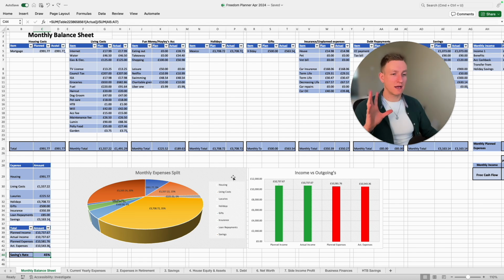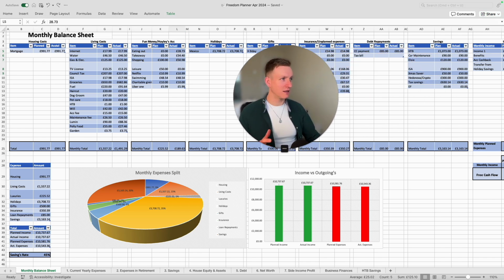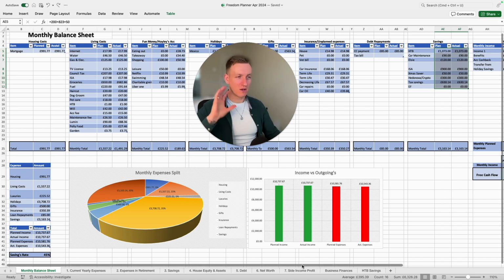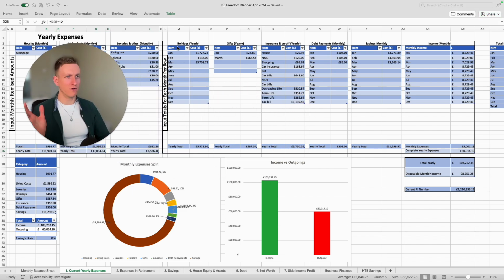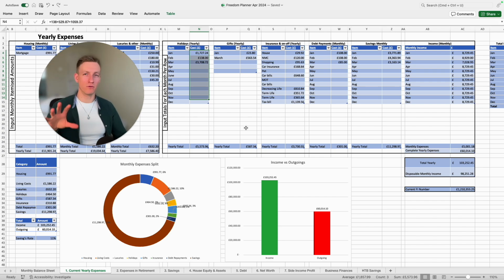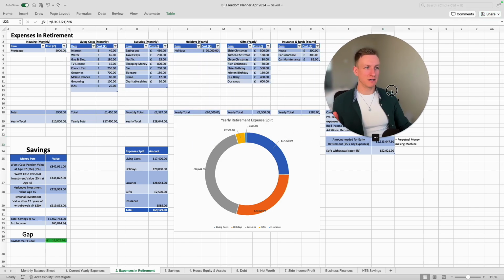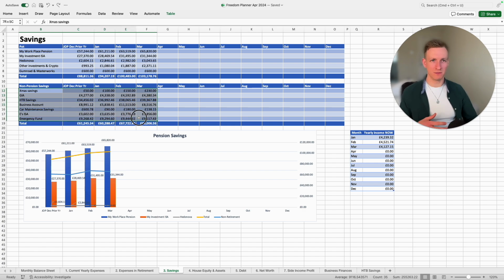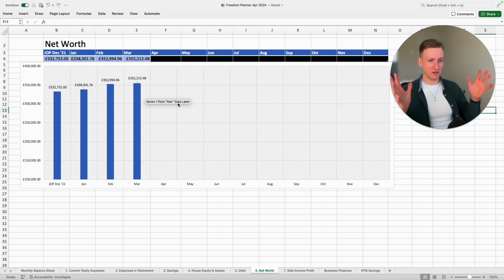5 Years: From Debt-Ridden to Job-Free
If financial freedom is a goal for you, get your own copy of this tool and the video course below

In this video I go in-depth into my budgeting and money-management process to show you how to budget and track your finances week-to-week, mont-to-month and year-to-year.

This process wil help you regain control of your money, free up cash flow, and help you achieve your financial goals faster than you ever thought possible

Whether you want to eliminate debt, stop living paycheck-to-paycheck, retire early, or all of the above... the tool I show you in this video will help you make it happen faster than you ever thought possible!